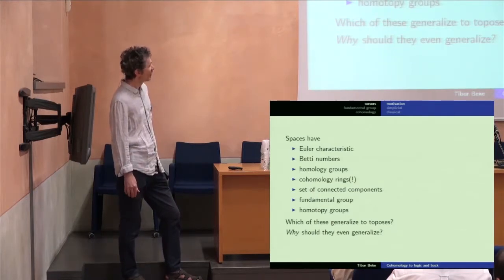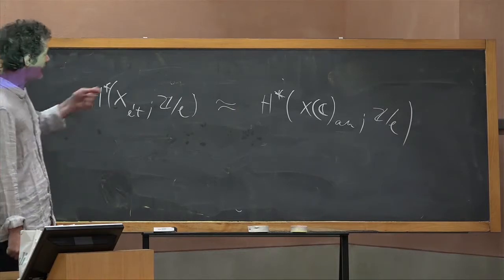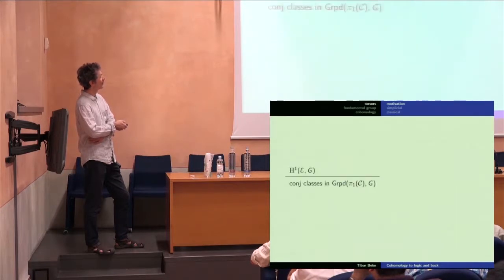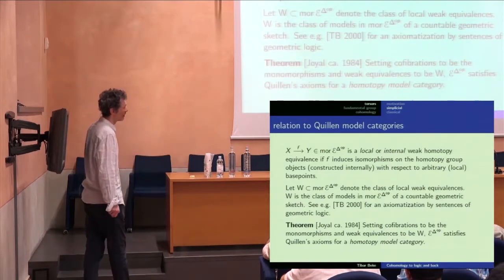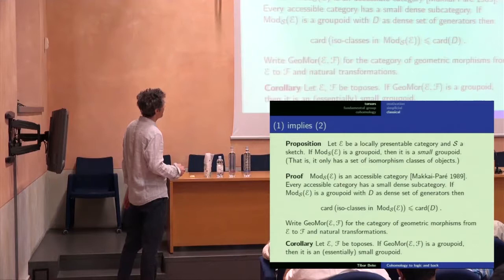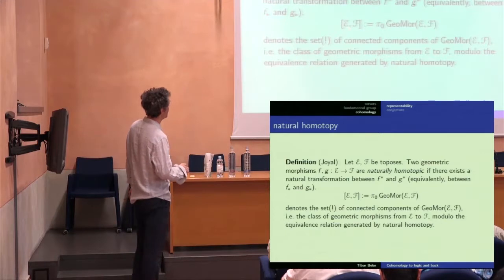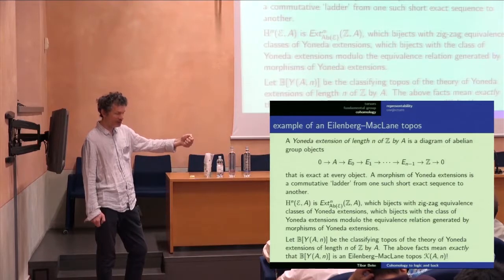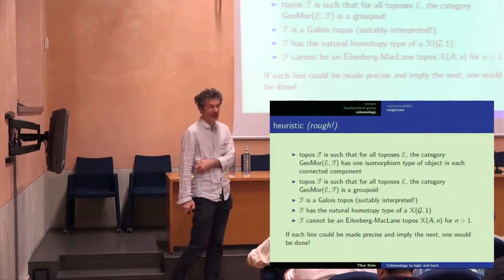Tibor Beke - Cohomology to logic and back